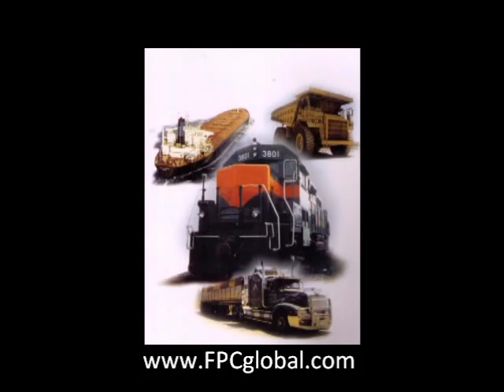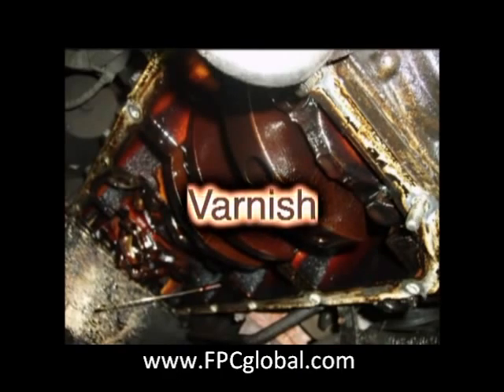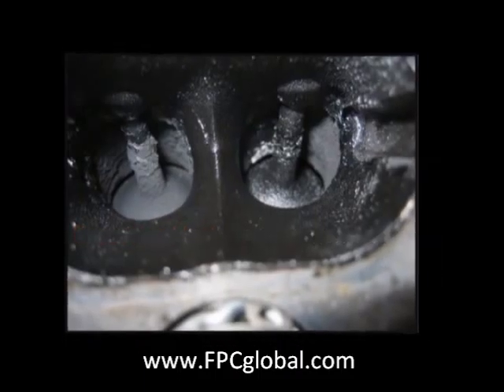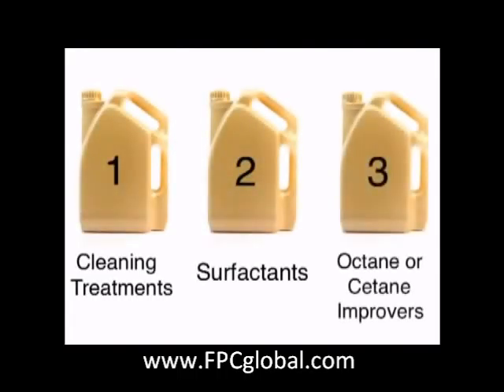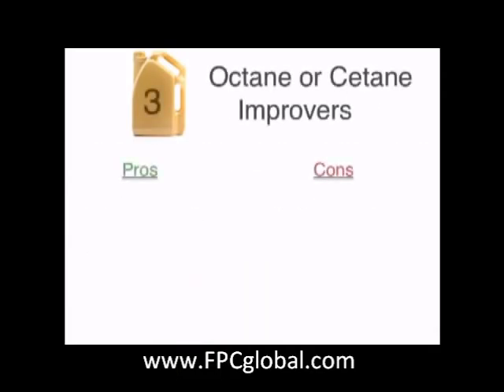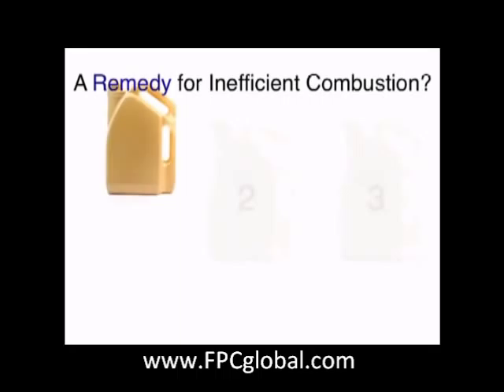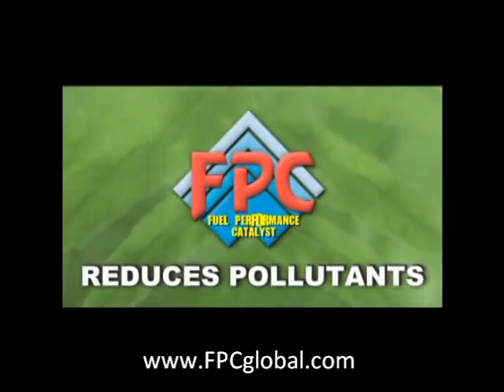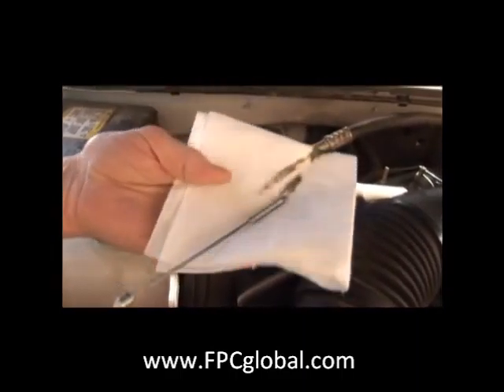FPC Fuel Performance Catalyst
Save 7% to 10% in diesel and gasoline consumption for automobiles, trucks and buses, 5% to 7% for mining trucks and locomotives and 3% to 5% for ship engines and power generators.  The only fuel additive known to have passed the AAR RP-503 twice and the only fuel additive known to reduce fuel consumption in brand new laboratory engines.